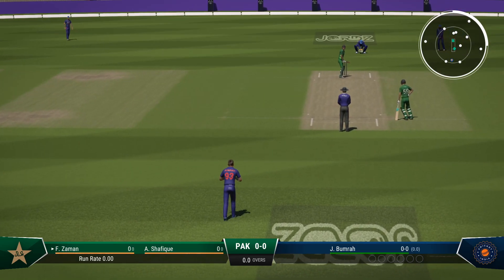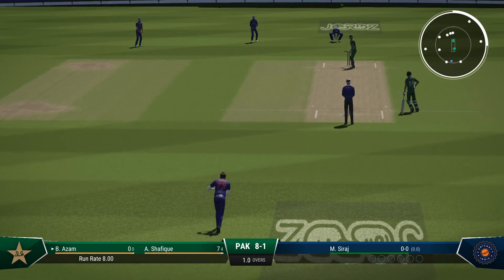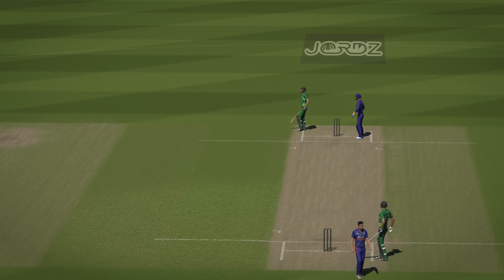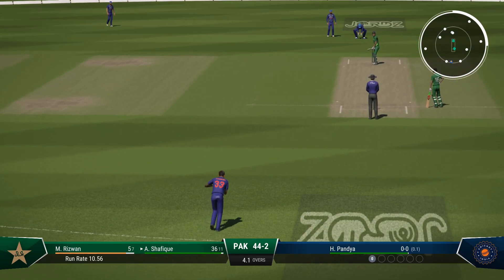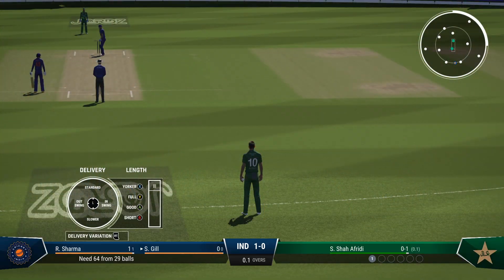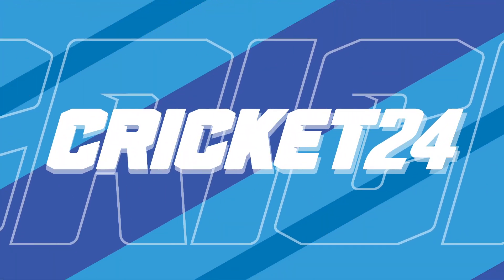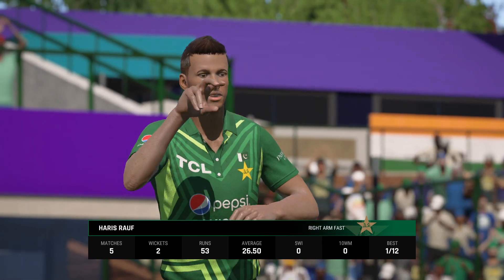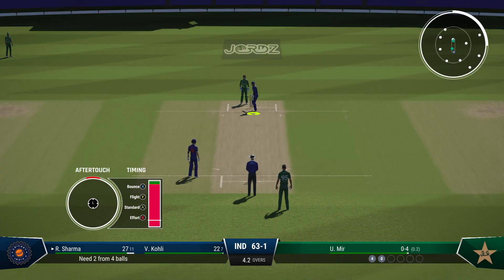Pakistan vs India - Cricket World Cup 2023 - Cricket 24 PC Gameplay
India vs Pakistan Live Stream
India vs Pakistan Live Match
India vs Pakistan Live
Pakistan vs India
Pakistan vs India Live
Pakistan vs India Live Stream
Pakistan vs India Match
India vs Pakistan Match Today
PC Specs:
Processor: Ryzen 5 2600
Motherboard: Gigabyte A320M-S2H-CF
Ram: DDR4 16gb 2666MHz
GPU: RX 570 Sapphire Nitro+
Power Supply: Corsair CX500
SSD 1: 120gb Kingston
SSD 2: 250gb SanDisk
CPU Cooler: REDRAGON CC-1011
Casing: Gigabyte Chassis